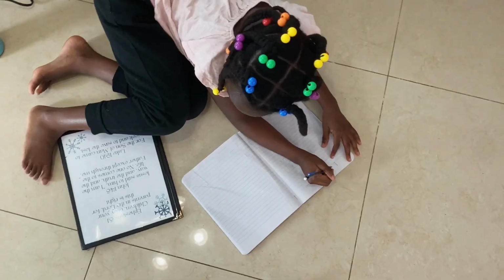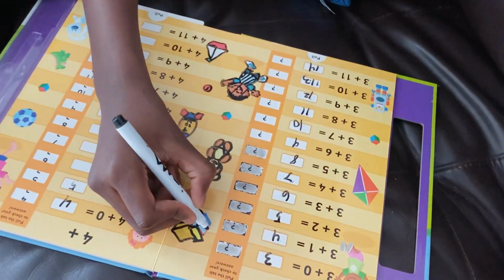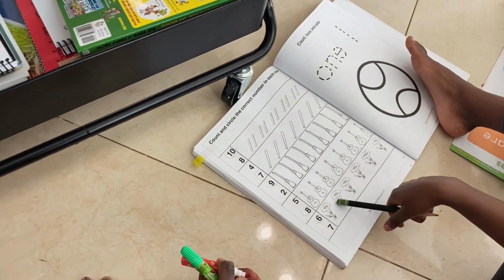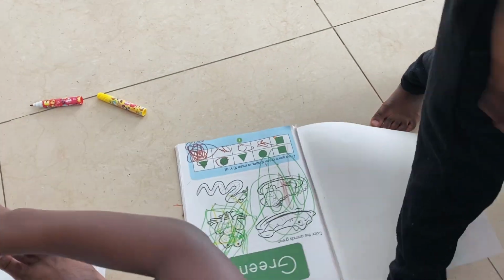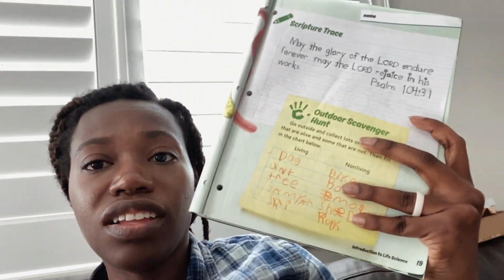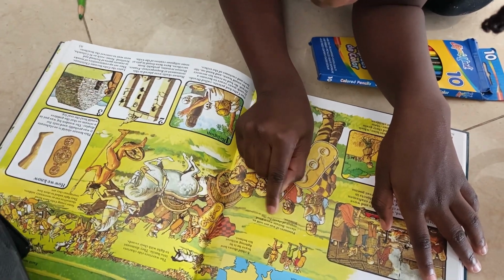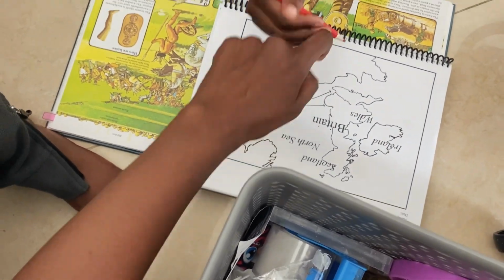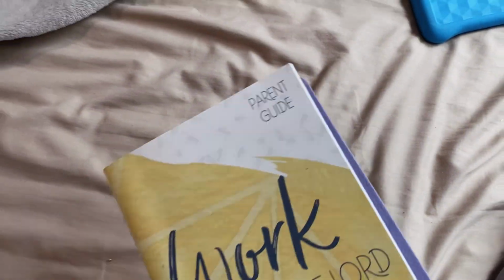How all the routines come together || Full Day In the Life of Homeschooling Homemaking Mom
In today's day in the life shows you how this homeschooling homemaking mom puts all the routines together. This is an ideal day, so know that most days don't go like this but the days that do I am able to be more peacefully present with my family.

Use this to get $5 off

WELCOME
Hi girly, I’m Wendy and I am a homeschooling SAHM of 4. On this channel I post weekly videos to help bring peace in midst of your chaos through schedules, routines, resources and tips.